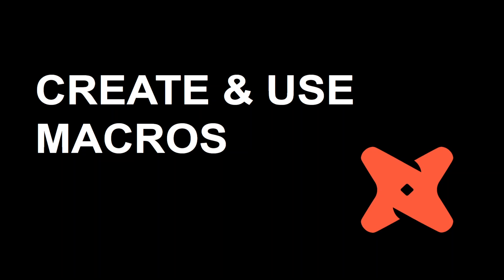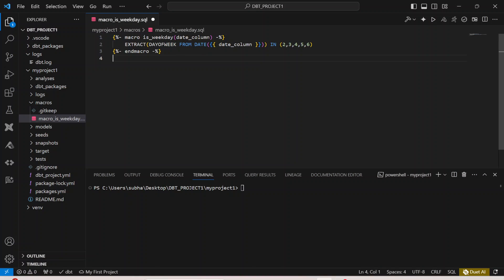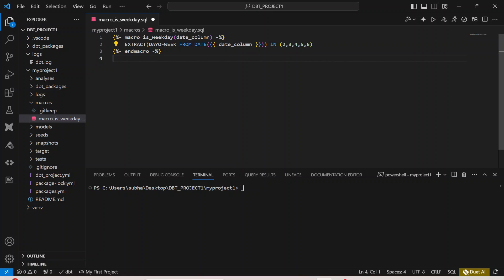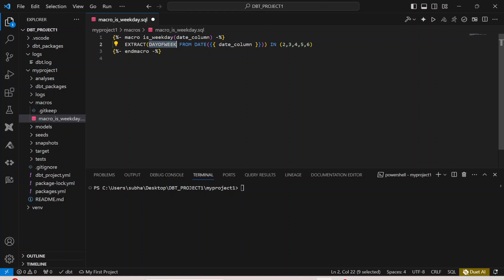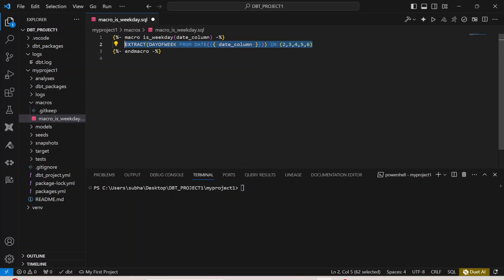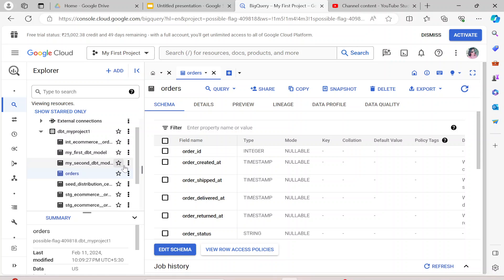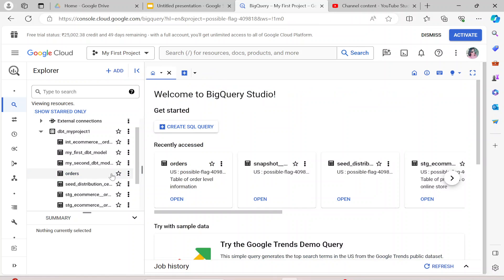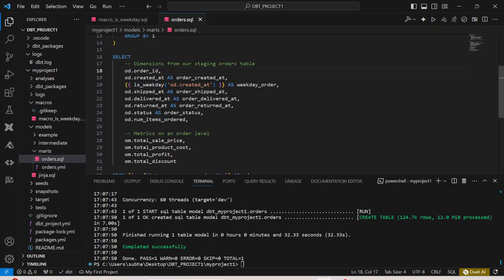#24 Create and run MACRO in dbt